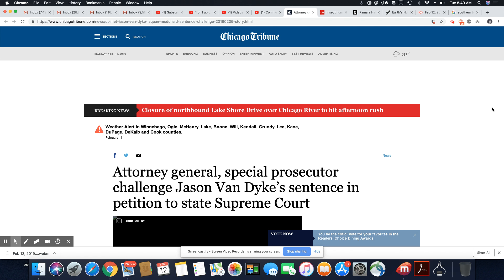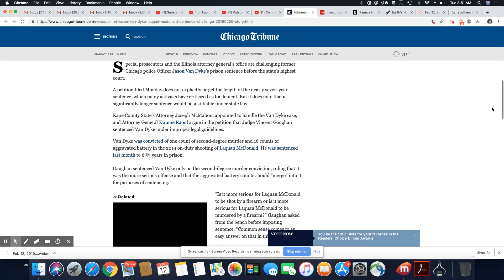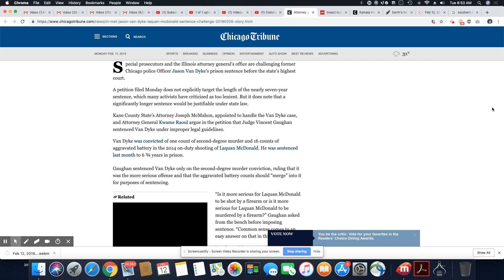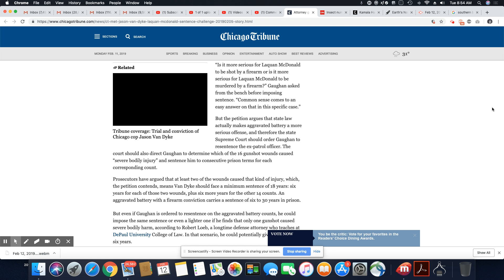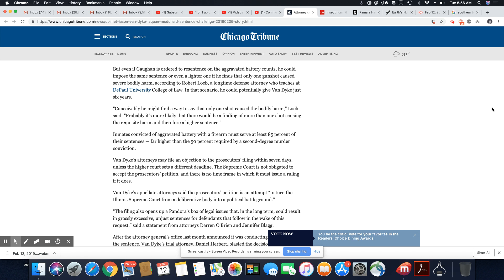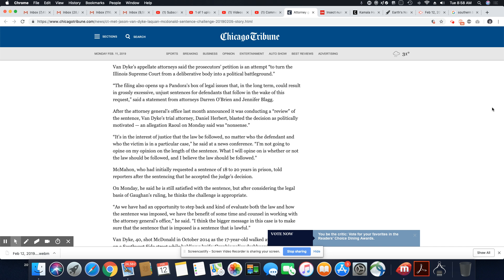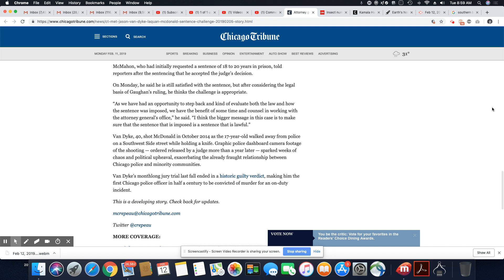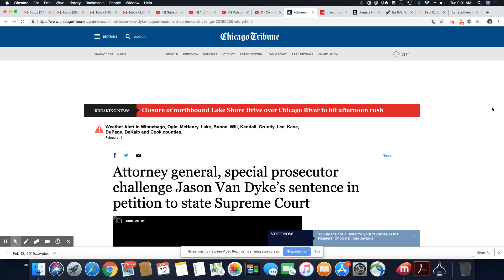Premiere: Laquan McDonald's sentence in petition to state Supreme Court